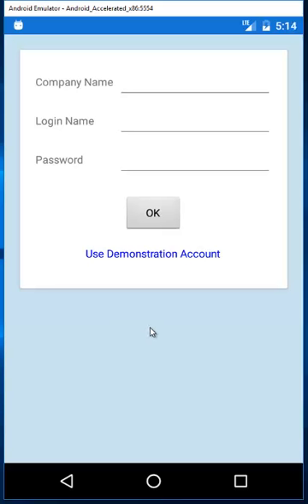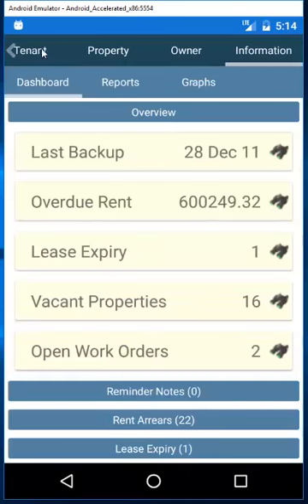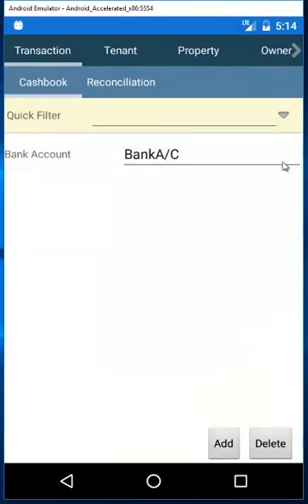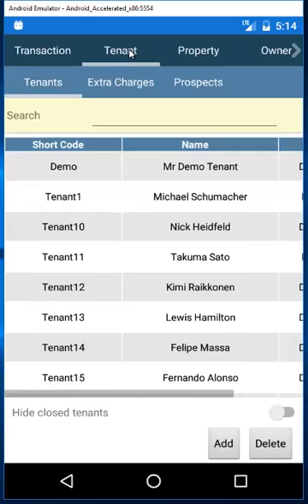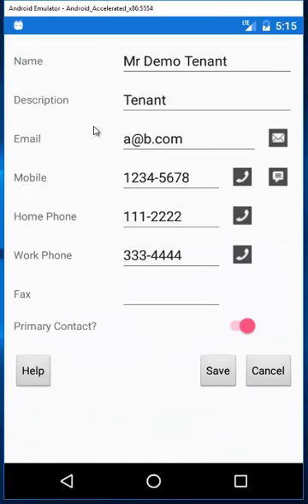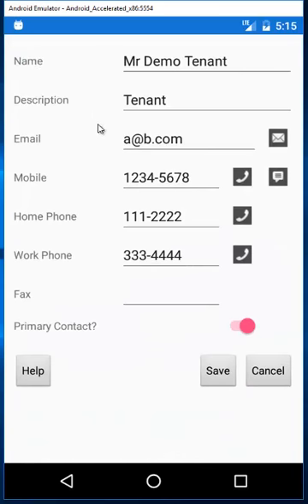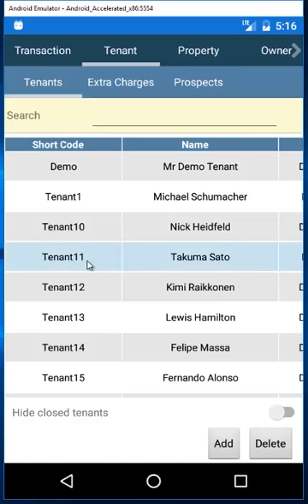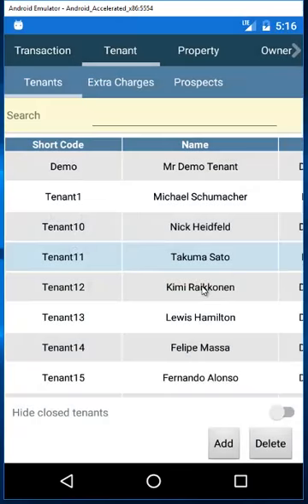RentHQ Mobile App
New RentHQ android app, and a quick comparison with the main RentHQ software